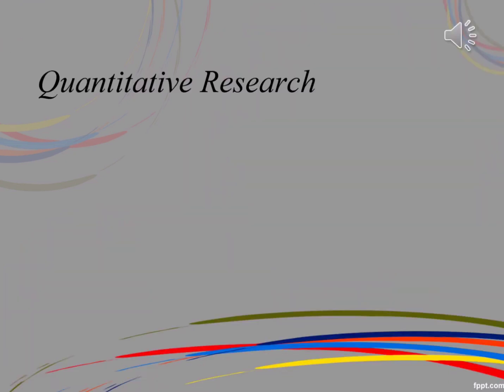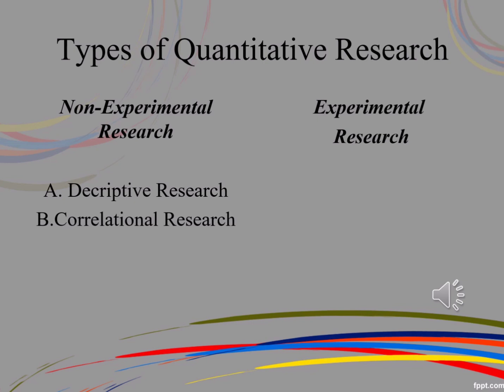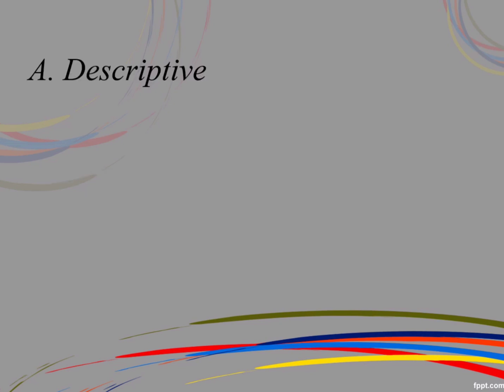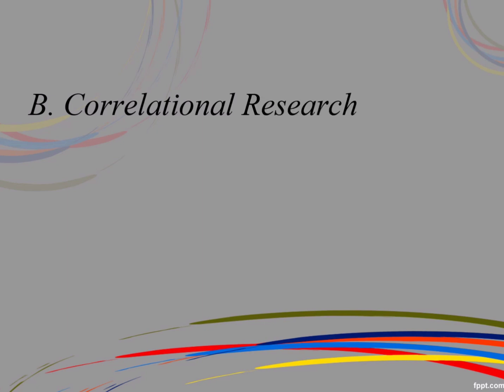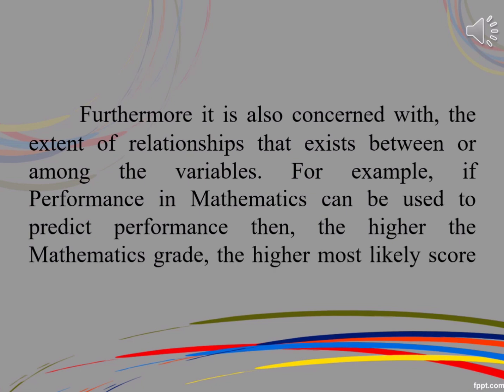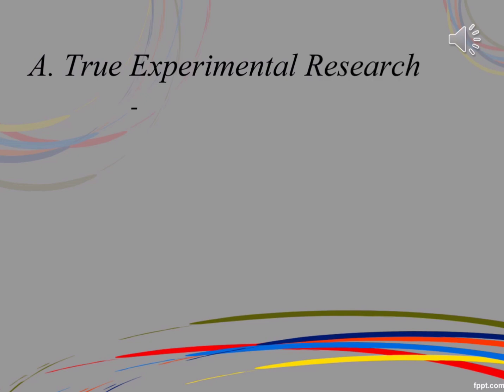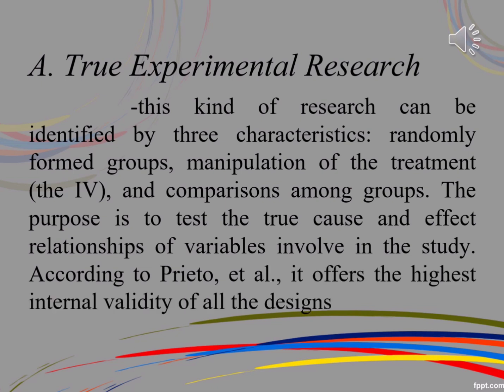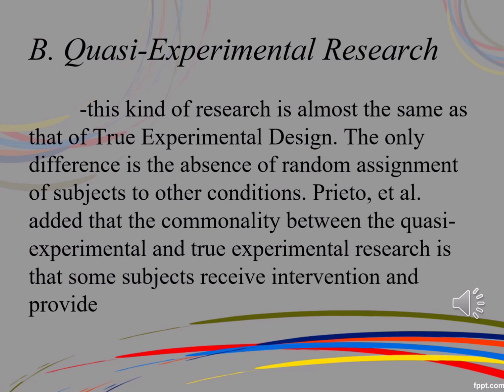Types of Quantitative Research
My 12HUMSS Babies